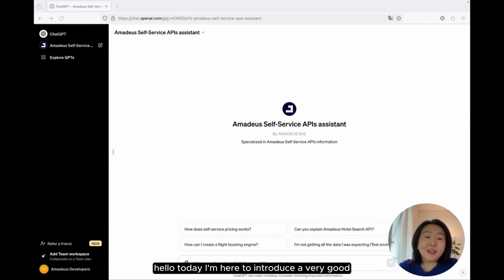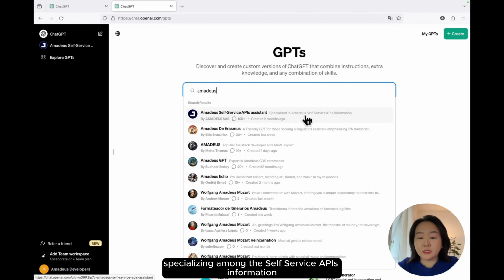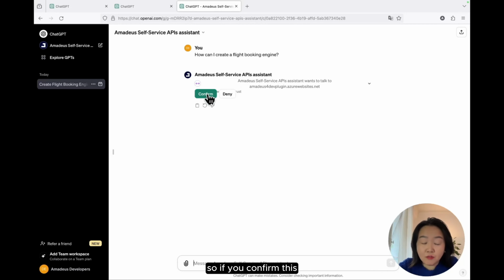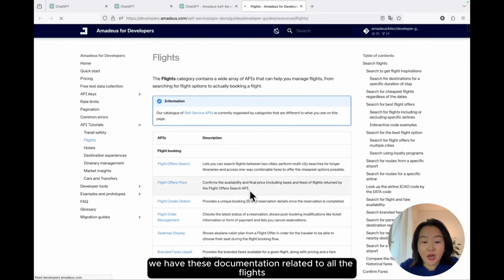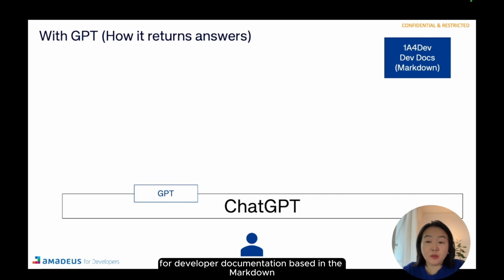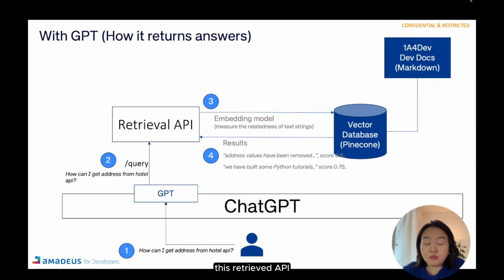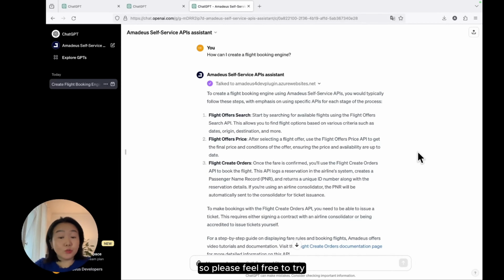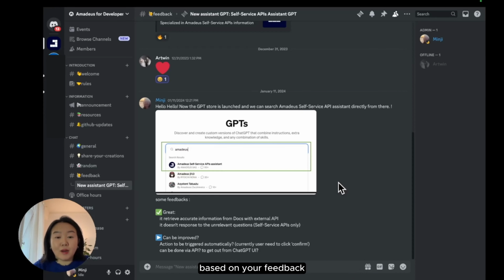Amadeus Self-Service APIs Assistant GPT is Now Available!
🚀 Introducing Amadeus Self Service APIs Assistant, Now Available for ChatGPT Plus users.

Simply ask your questions, and the Assistant will provide accurate and relevant answers based on our developer documentation.

But how does it work? We'll take you behind the scenes to understand the architecture from the Retrieval API to the embedding model.